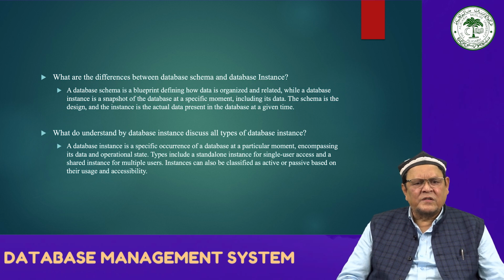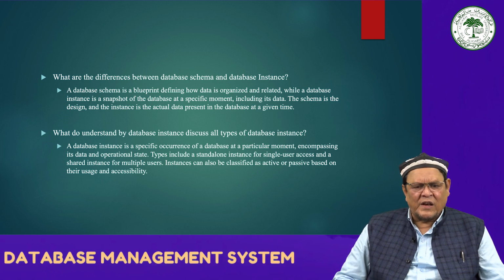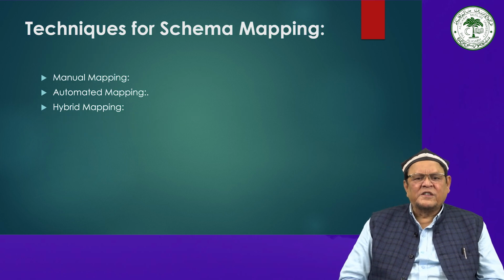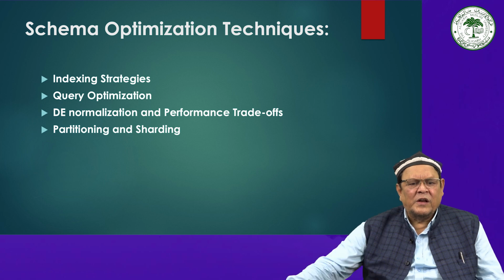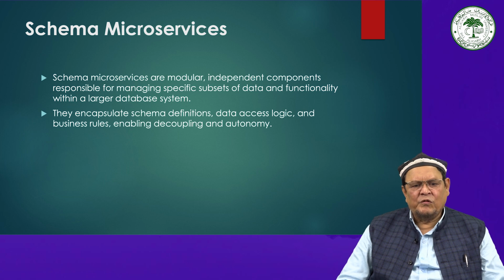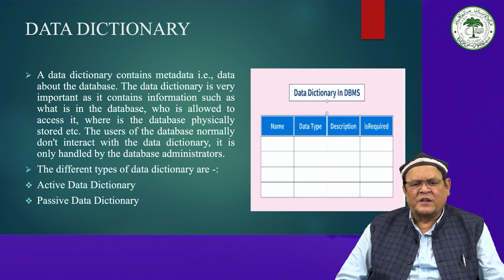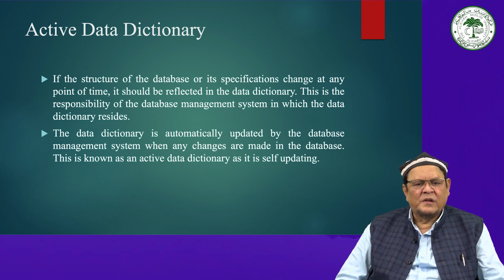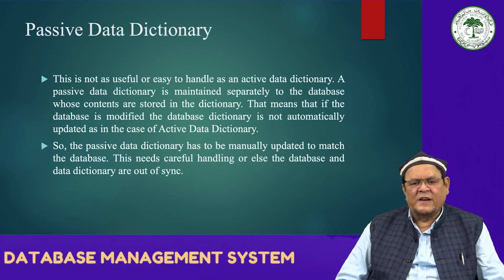Database schemas Sub schemas Data Dictionaries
schema mapping in data integration, schema optmization techniques, schema micro services, data dictionaries